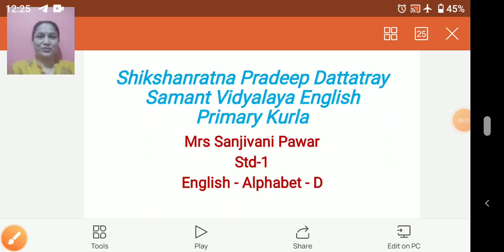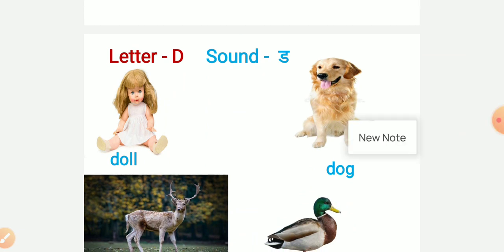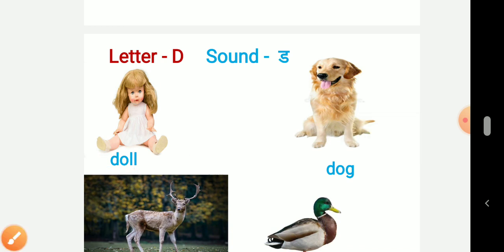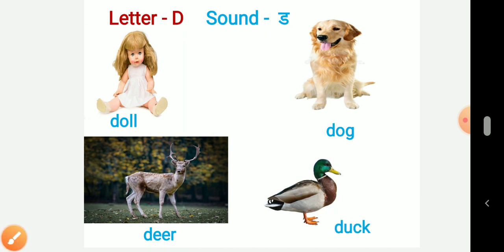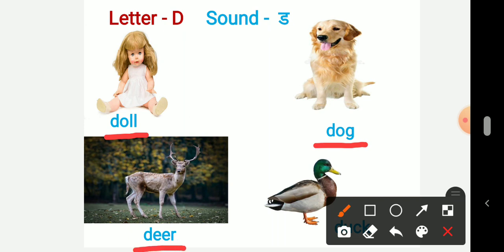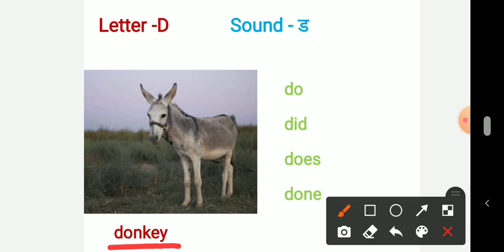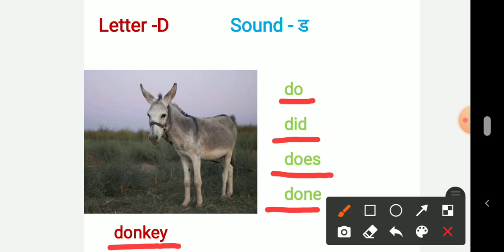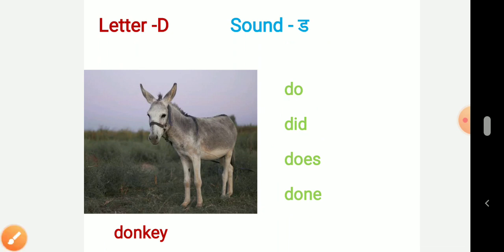STD -1 SUBJECT - ENGLISH TOPIC - ALPHABET D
TOPIC - ALPHABET D